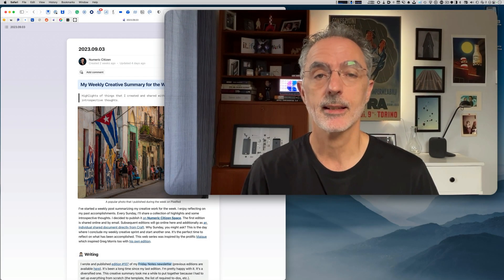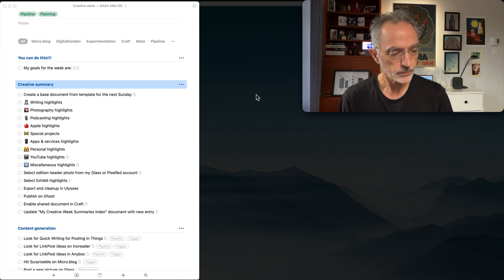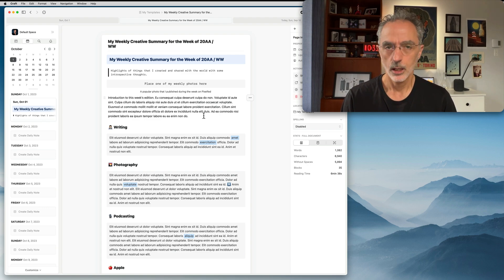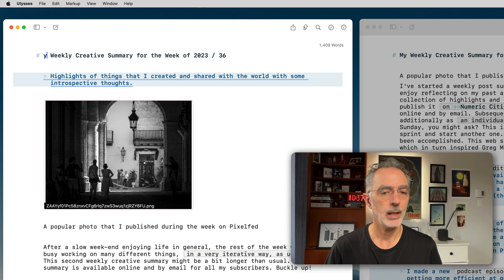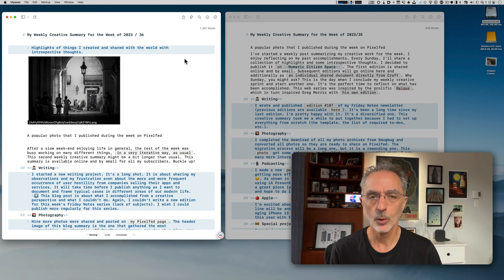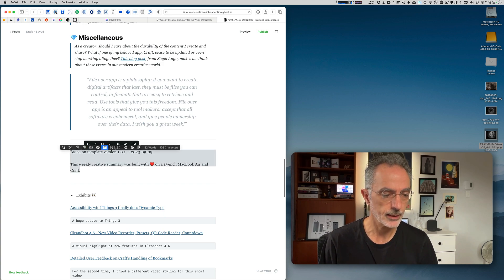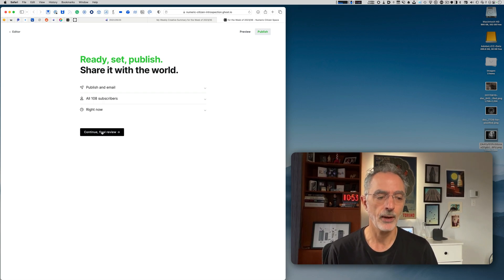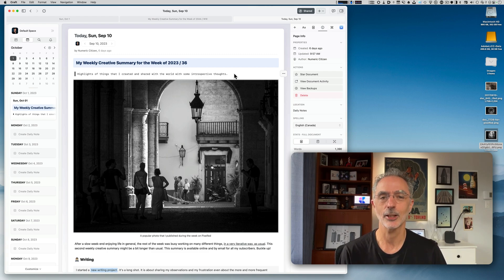From Craft to Ulysses to Ghost — A Newsletter Creation Workflow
In this video, you'll see the publication workflow behind one of my newsletters: The Weekly Creative Summary. This workflow involves Craft, Things 3, Ulysses and Ghost.

🕙 CHAPTERS
00:15 - The starting point in Craft and Things 3
06:38 - Using Ulysses
11:04 - Using the Ghost editor
16:28 - What could be improved?
19:12 - Conclusion